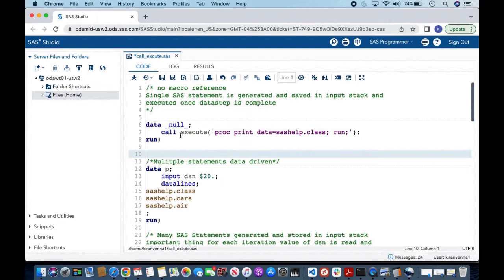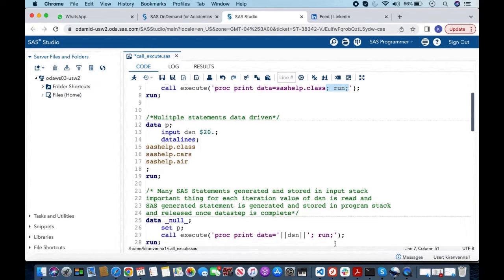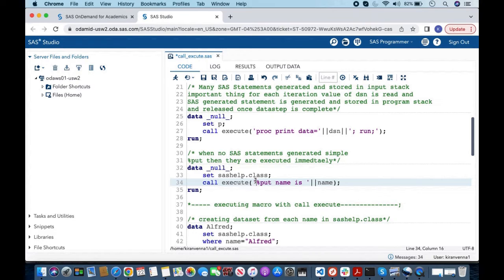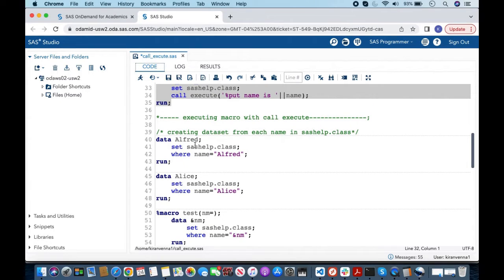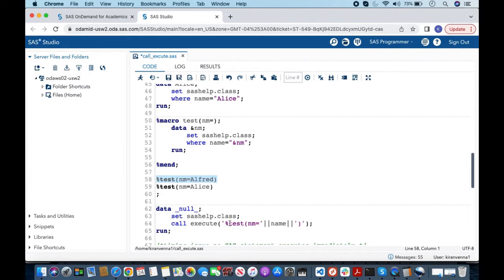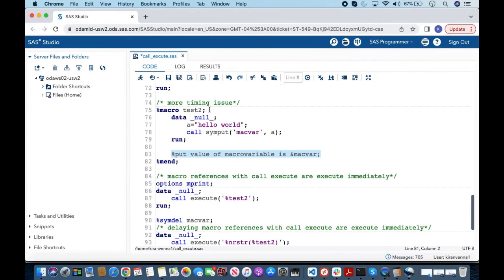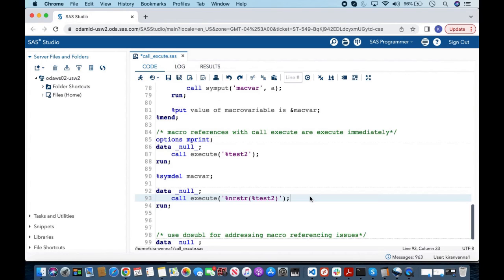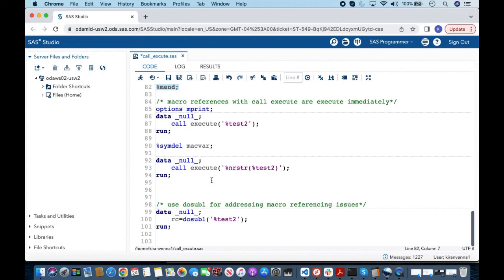SAS Macro Series Part 9: Macro facility interaction with Call execute​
Call execute helps to interact data step with Macro facility and is very useful in creating data driven programs.

link for writing data driven programs using proc sql into with %do loops